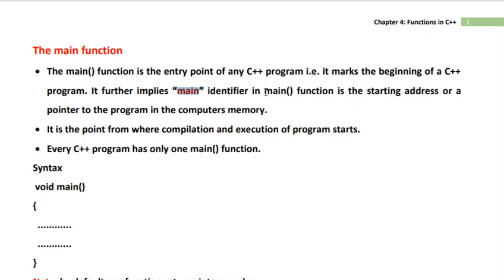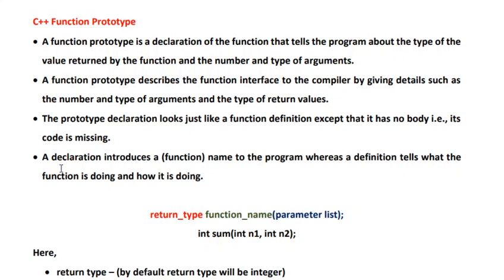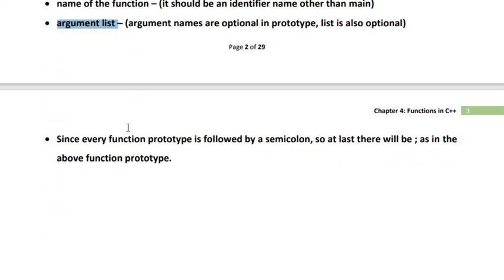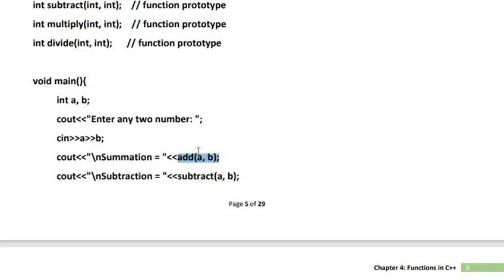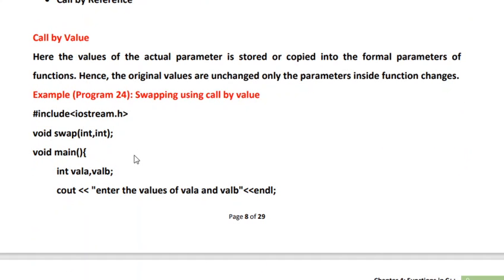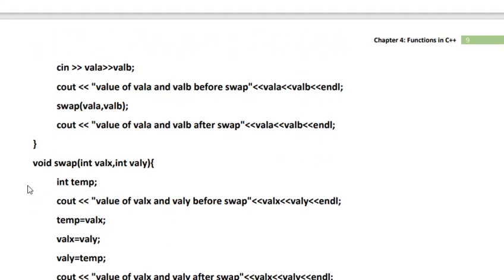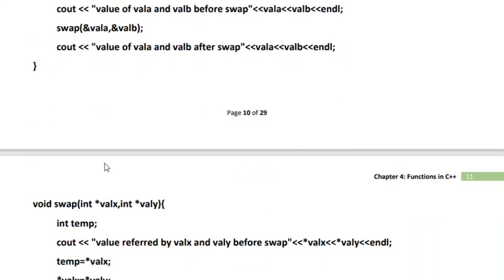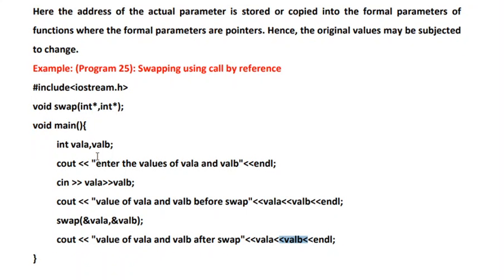Chapter 4 Lecture 1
Chapter 4 Functions in C++ part 1